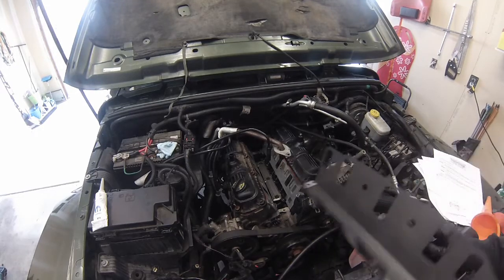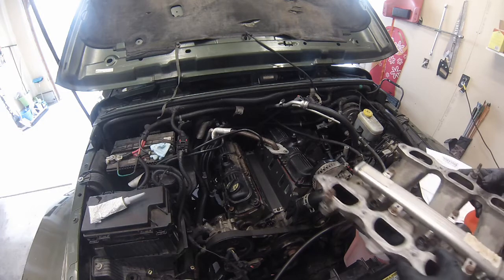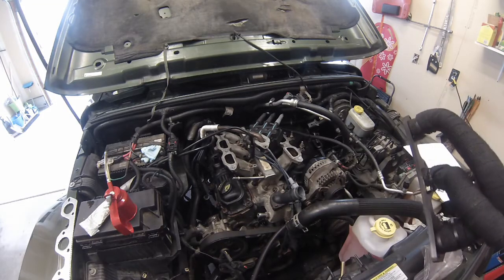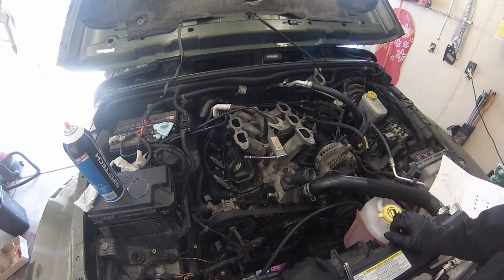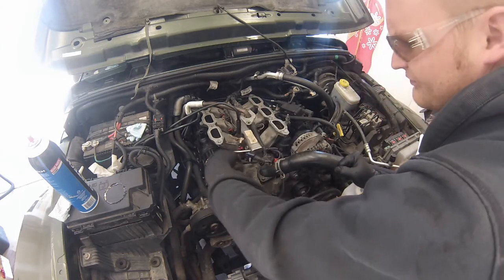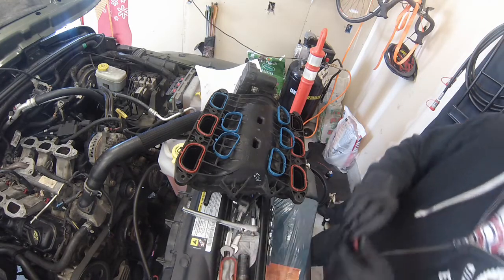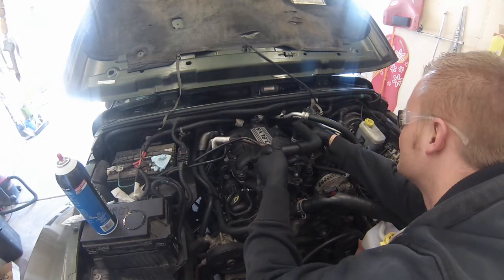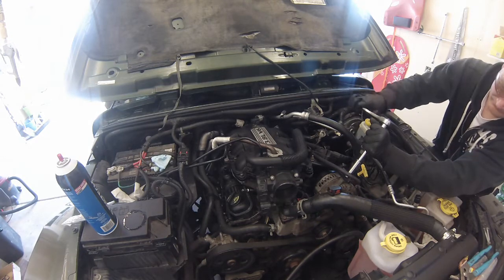Jeep Wrangler JK 3.8L Engine Rebuild Part 10 - Intake and Exhaust Headers Install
Part 10 shows installation of the upper and lower intake manifolds. Also shows briefly the exhaust installation. Also shows some of the coolant hoses and electrical connections being put back together for final assembly.